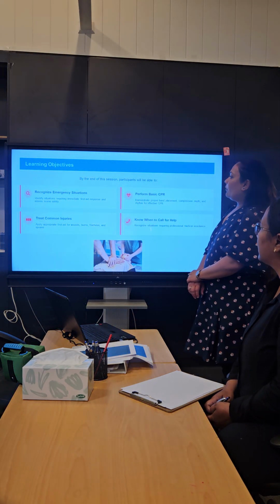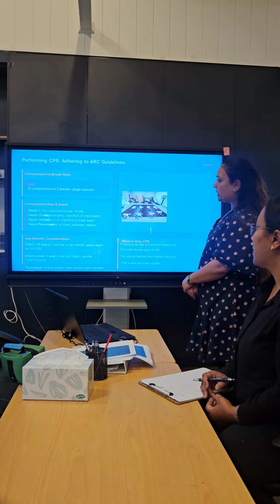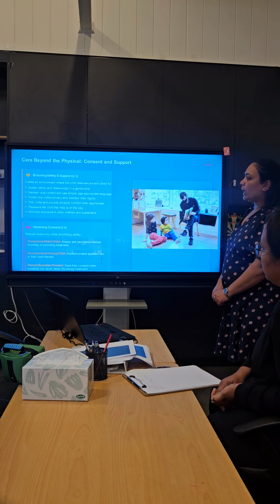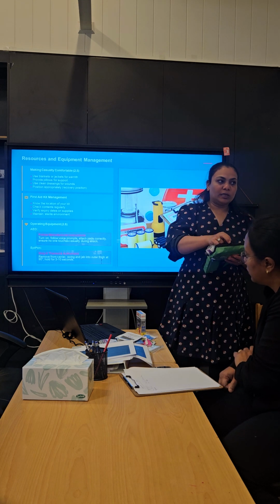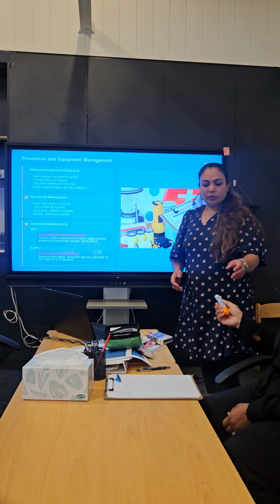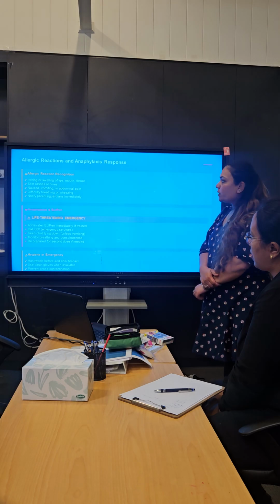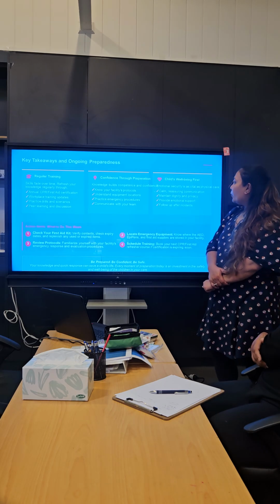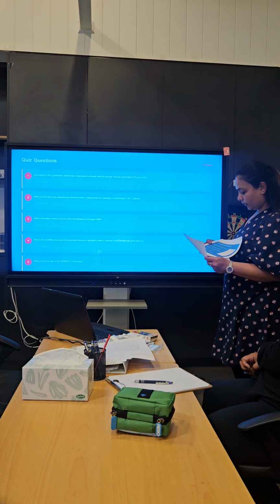Part 3 - HLTAID012